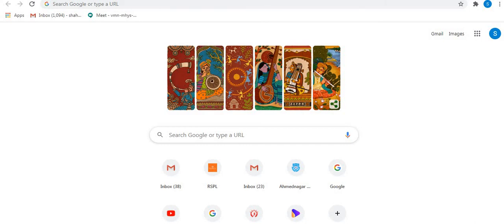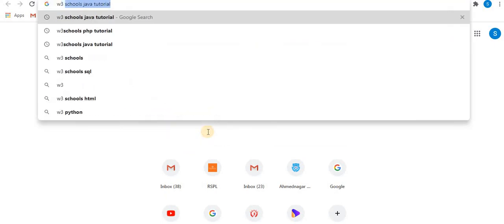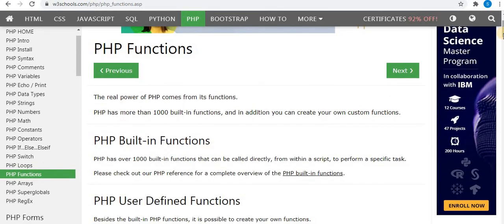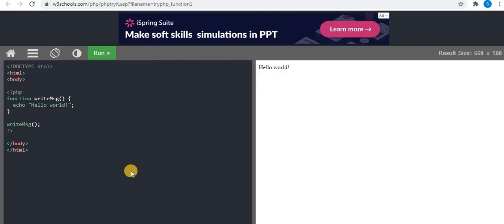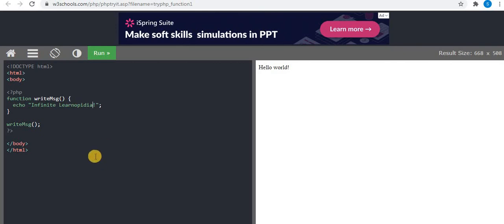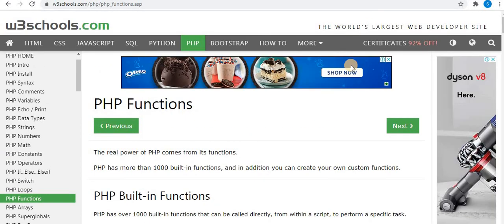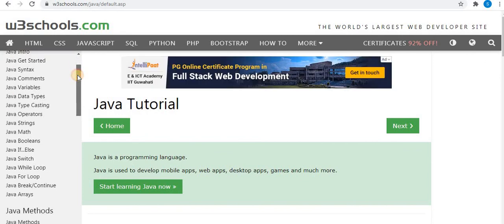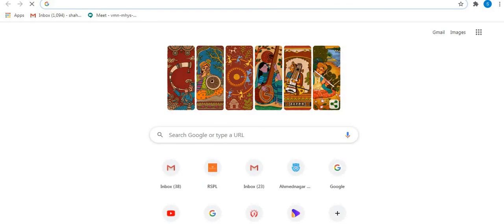Online Compiler|Execute PHP Programs on Mobile and Computers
Know more about how to execute programs on mobile and laptop.
Using this website you can edit and execute PHP programs online for free. This is very useful to write programs and run them. Teachers can also use this website for online teaching for students. Teachers can practically show the output to the students. This will make teaching online more efficient.